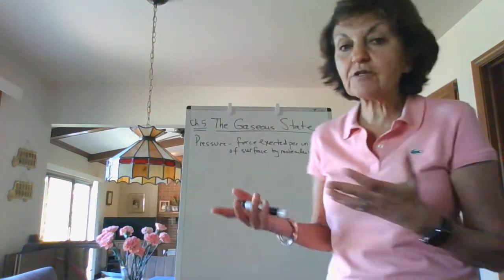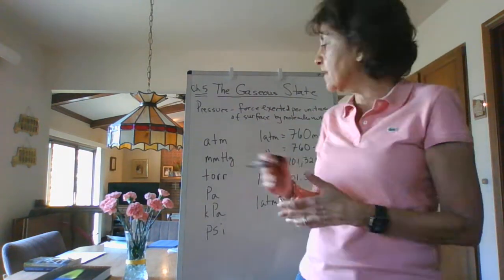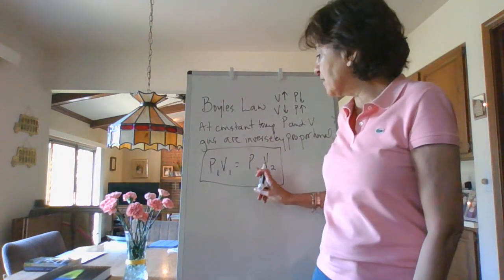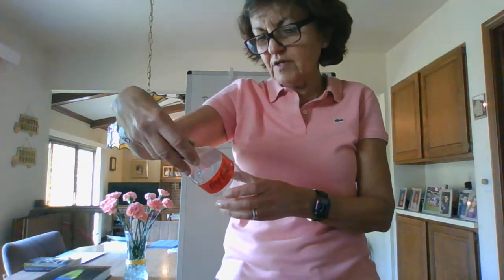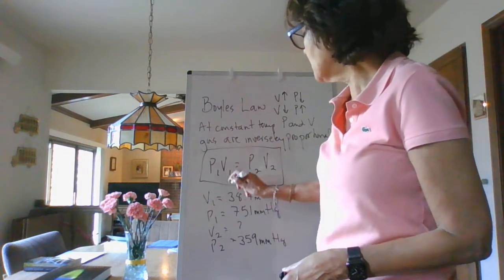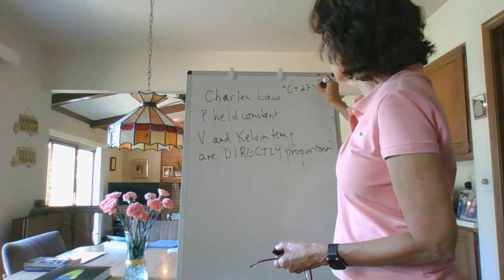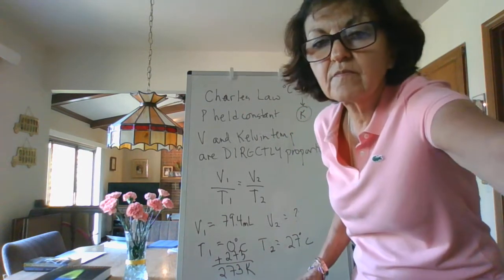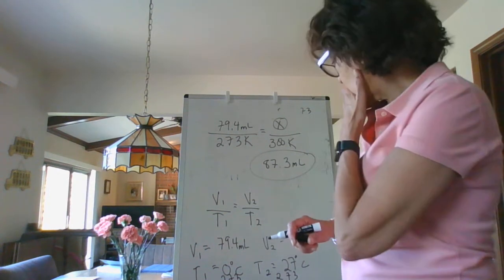The Gaseous State Lec 1